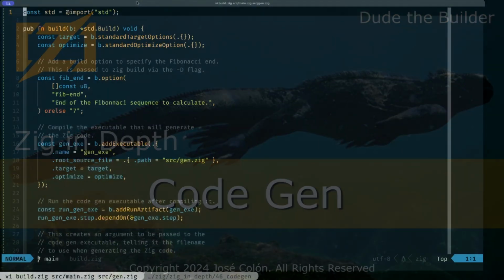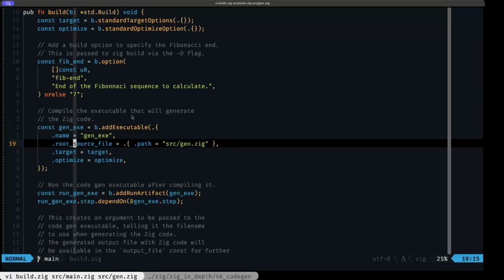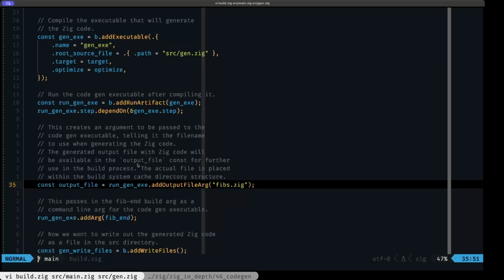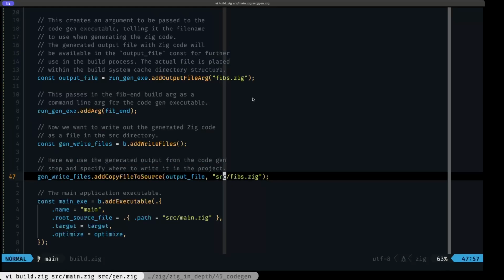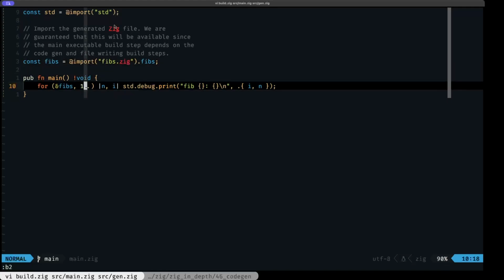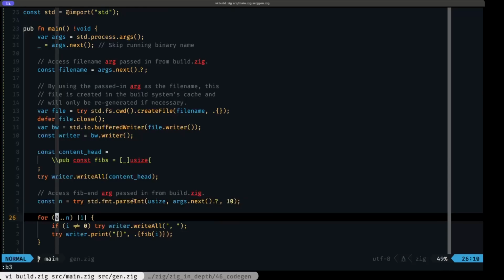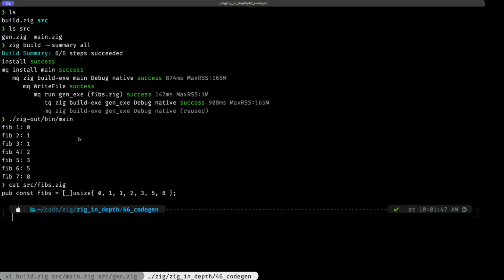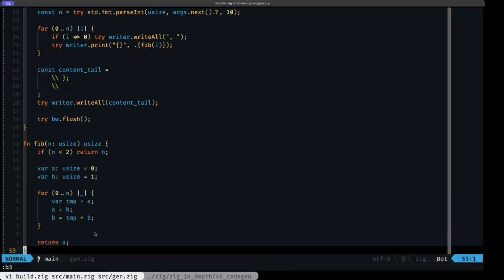Zig in Depth: Code Gen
You can generate Zig code at build time with the powers of the Zig build system. In this episode we see how to generate a Zig file to use in our main application and how the build system caching mechanism takes care of keeping track of this file to re-generate or re-copy it only if necessary.